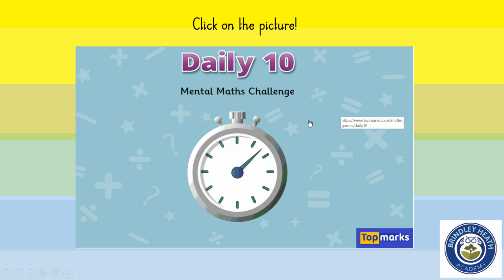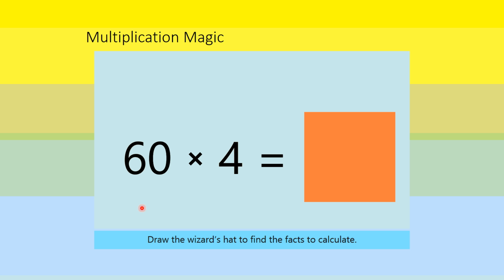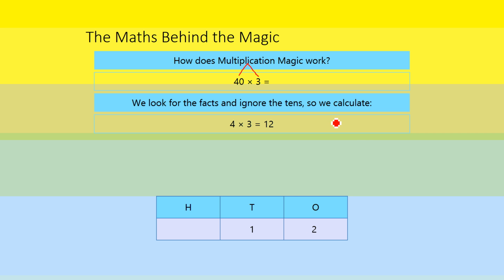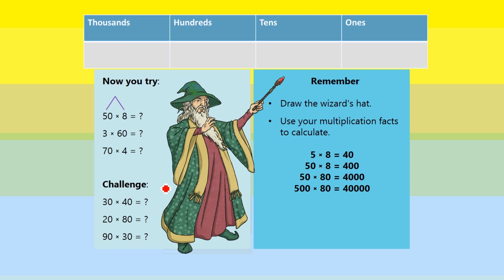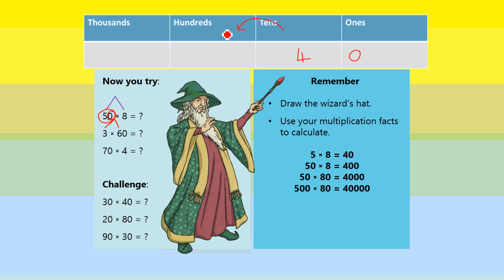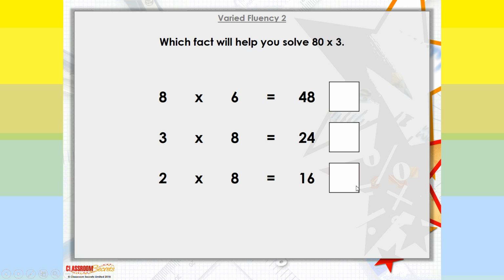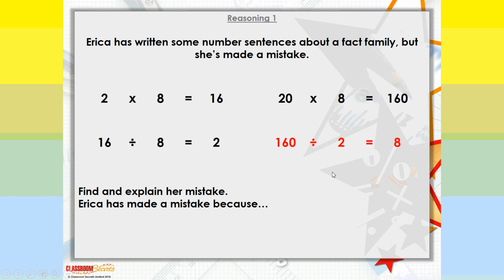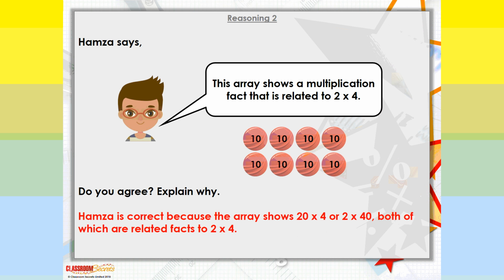Year 3 I can use known multiplication facts to solve other multiplication problems